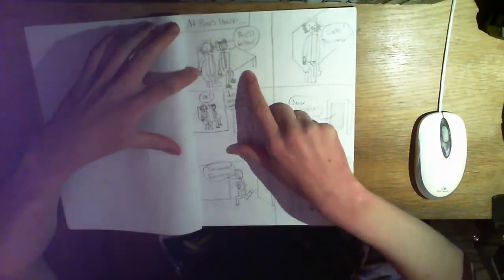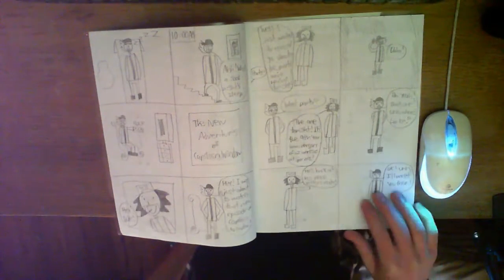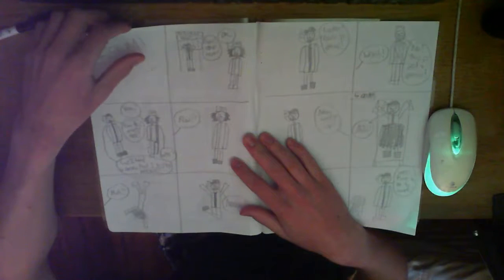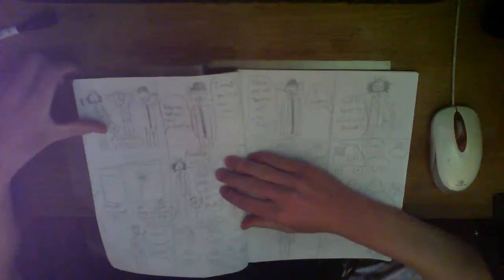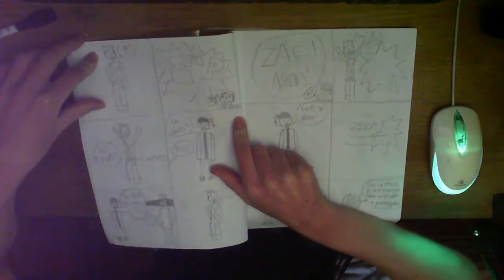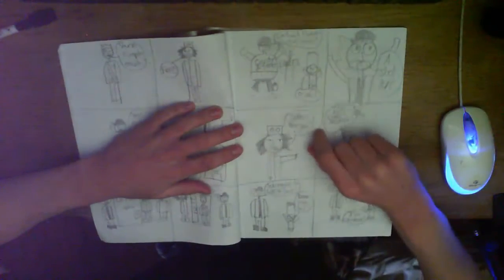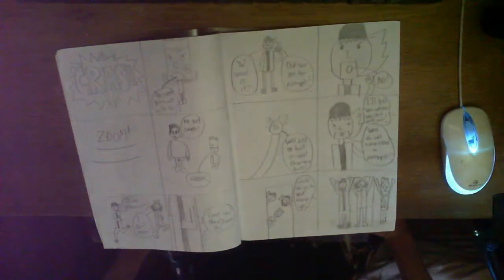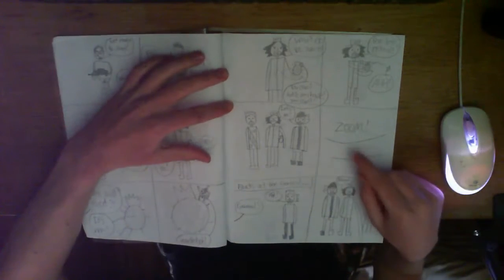MY OLD PRINCIPAL STOLE MY COMICS | Special Ops Readings #5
It's Season 2 bebe! A lot of sayings and anything relevant around 2012 included! Even how my old principal took away my comics!

If you did, why not share with a friend!
I care about this channel so much and try to show how much I do by making these videos all of you motivate me to make!

Play for Yourself! |

Random Special Link |

My Steam | Rybro (Mother 3/Adventure Time profile picture)

How I create my thumbnails!